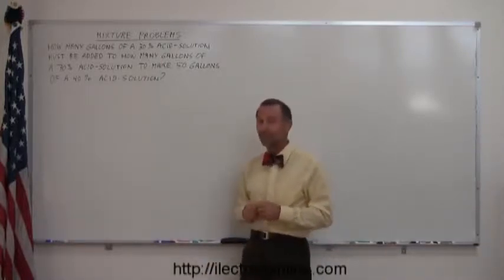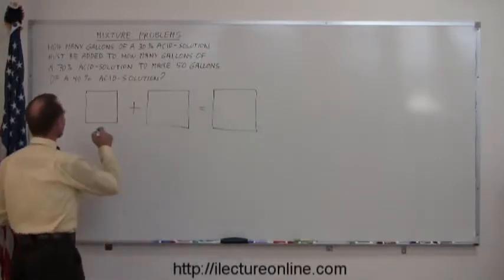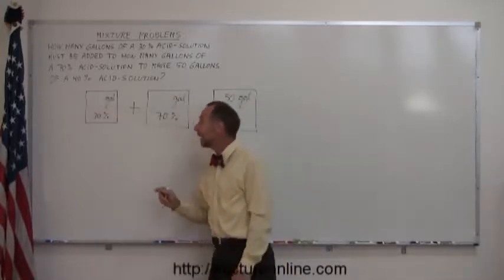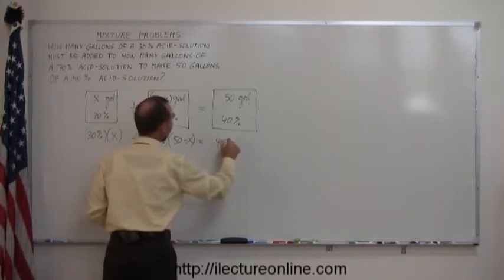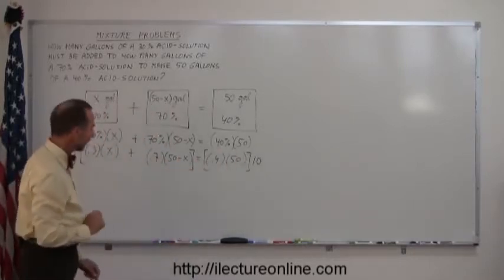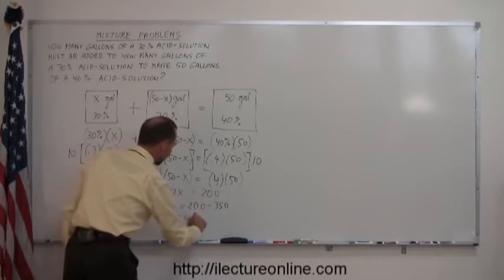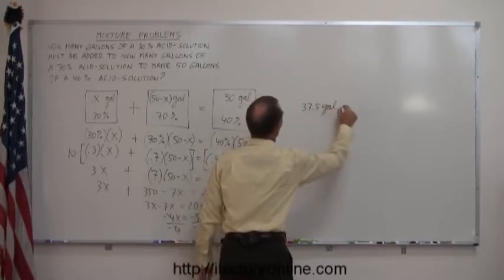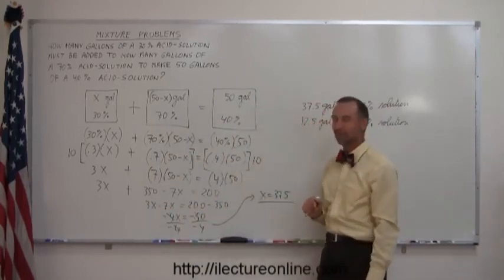Algebra Word Problems Mixture Problems 1 of 5